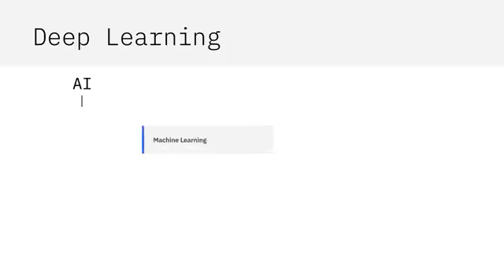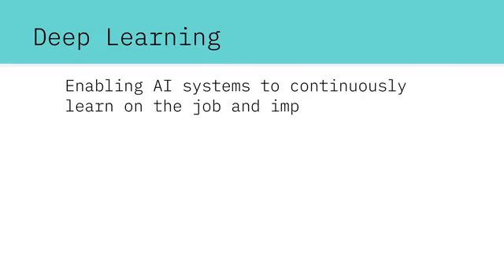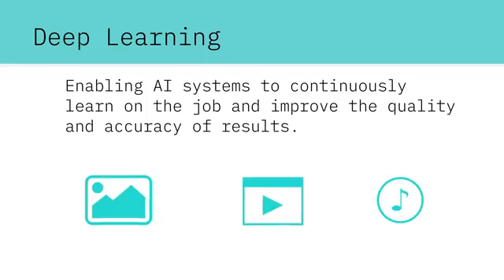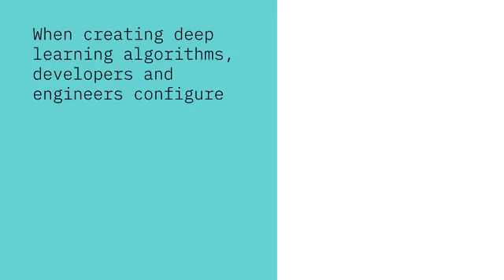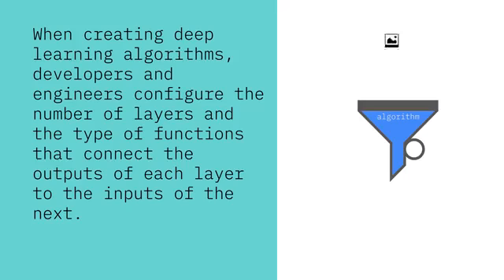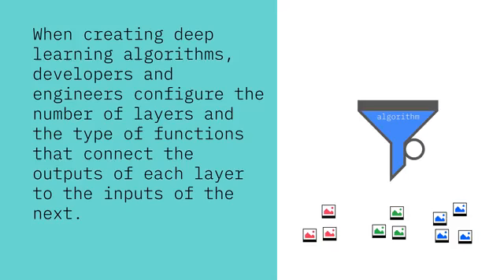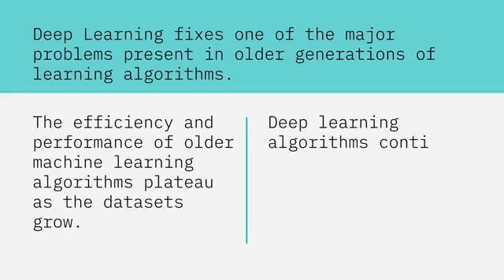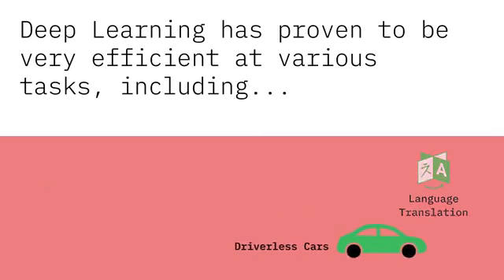Deep Learning | 5th | week 2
While Machine Learning is a subset of Artificial Intelligence, Deep Learning is a specialized subset of Machine Learning. Deep Learning layers algorithms to create a Neural Network, an artificial replication of the structure and functionality of the brain, enabling AI systems to continuously learn on the job and improve the quality and accuracy of results. This is what enables these systems to learn from unstructured data such as photos, videos, and audio files. Deep Learning, for example, enables natural language understanding capabilities of AI systems, and allows them to work out the context and intent of what is being conveyed. Deep learning algorithms do not directly map input to output. Instead, they rely on several layers of processing units. Each layer passes its output to the next layer, which processes it and passes it to the next. The many layers is why it’s called deep learning. When creating deep learning algorithms, developers and engineers configure the number of layers and the type of functions that connect the outputs of each layer to the inputs of the next. Then they train the model by providing it with lots of annotated examples. For instance, you give a deep learning algorithm thousands of images and labels that correspond to the content of each image.